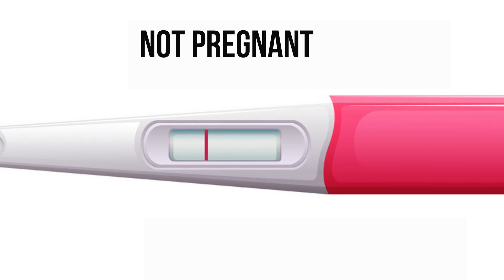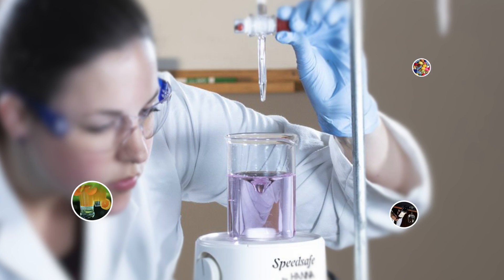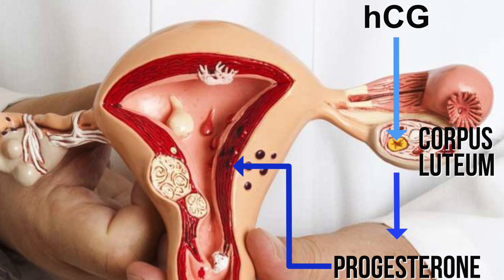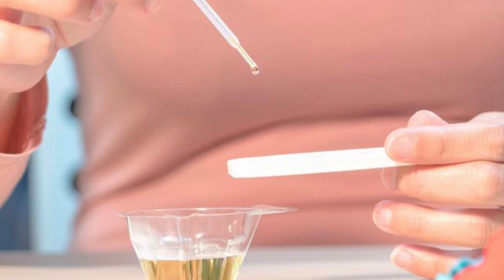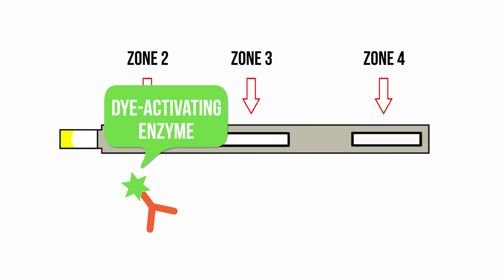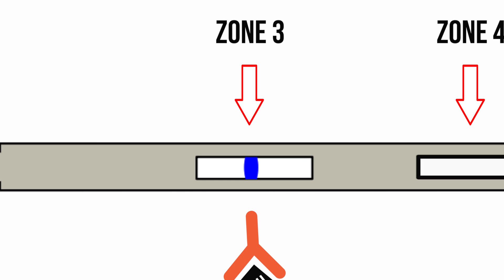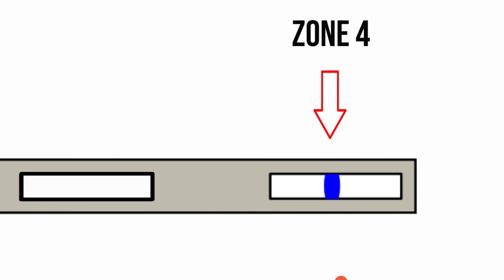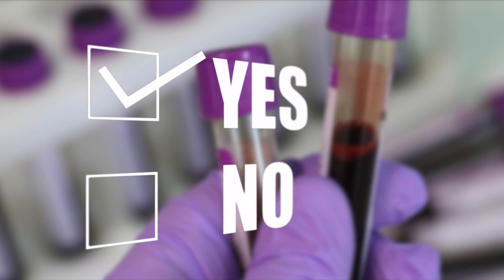Home Pregnancy Test and TITRATION? How does pregnancy test work?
Did you know that home pregnancy test uses "titration", a common analytical method in chemistry? In this video, we will explore how pregnancy test works.